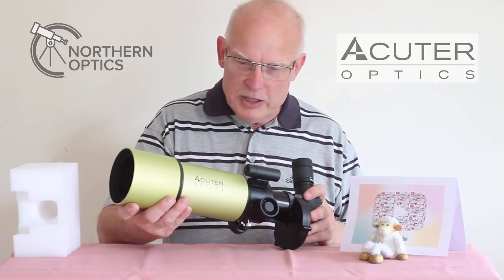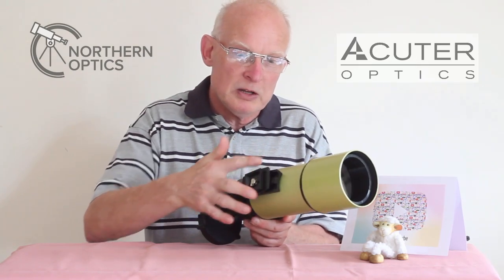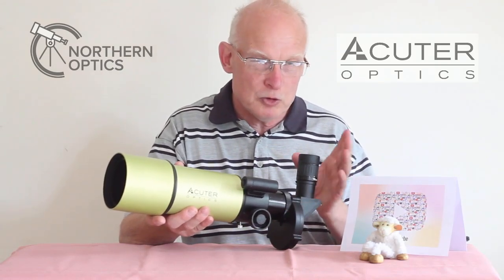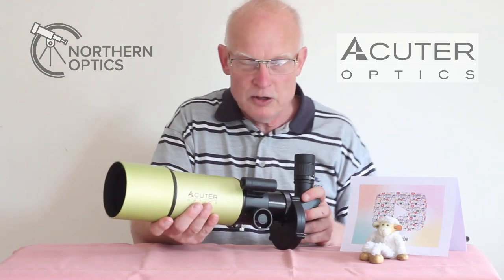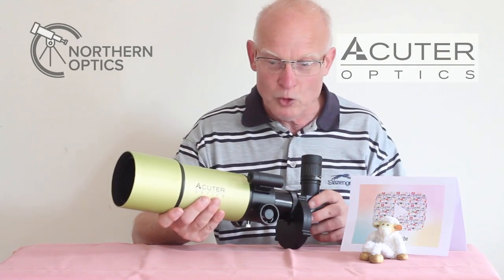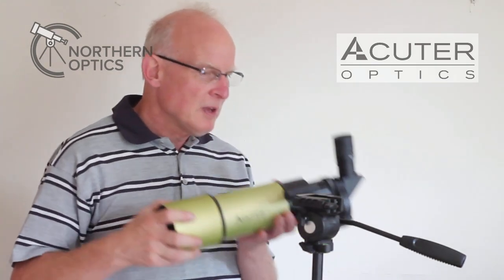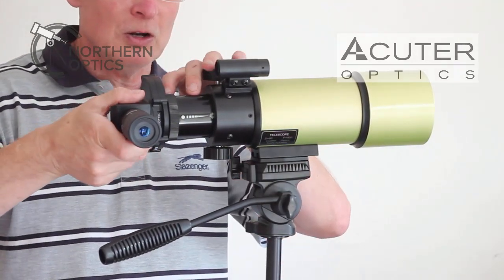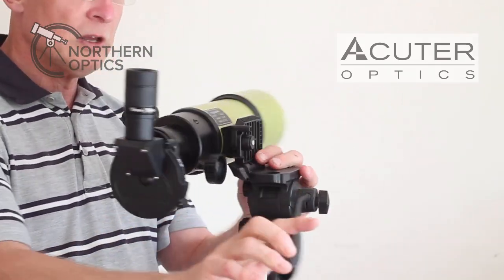Acuter Solarus 80. The best solar telescope under £200 ?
0:00 Intro
0:45 Safety warning
1:10 What`s included
1:40 Eye piece and prism
1:58 Magnification, twist eye cup and zoom operation
2:45 Filter wheel
3:00 Focusing
3:35 How clear is the image
3:50 Should you take photos straight away ?
5:10 How to connect to a tripod